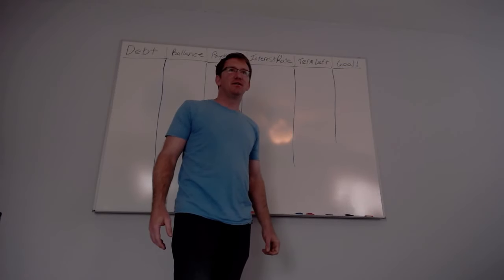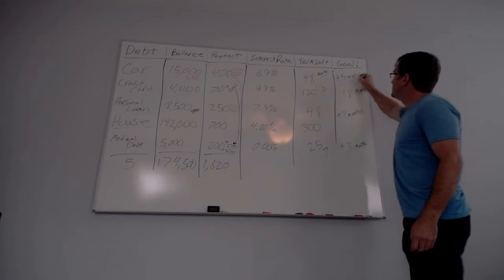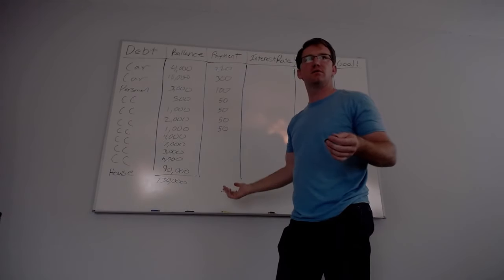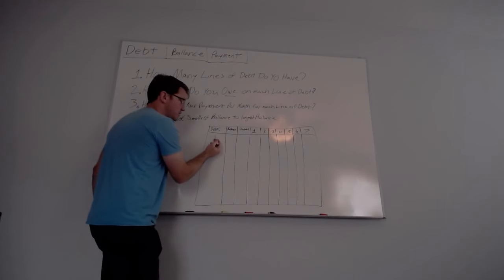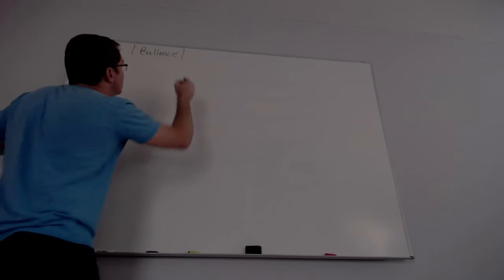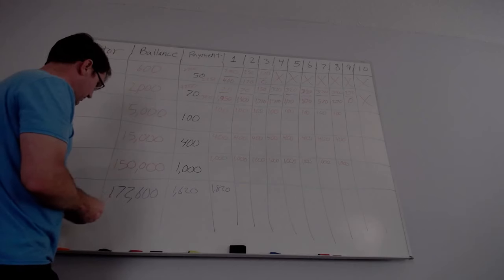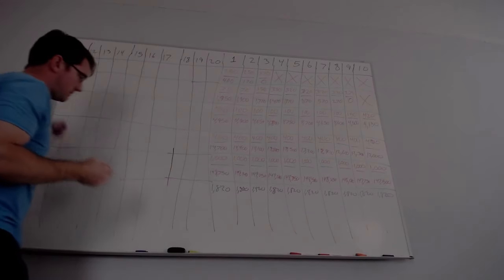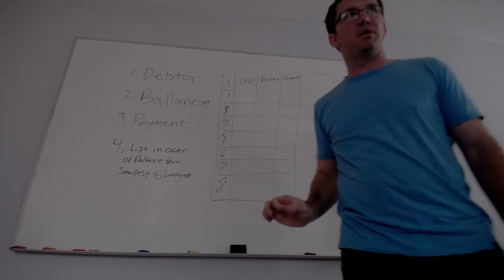LIVE DEBT ANALYSIS. UNDERSTAND HOW MUCH DEBT YOU HAVE.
UNDERSTAND HOW MUCH DEBT YOU HAVE. just a run through of how to understand your debt and how to get a handle on it. skip to 1 minute and 30 seconds, to get started.